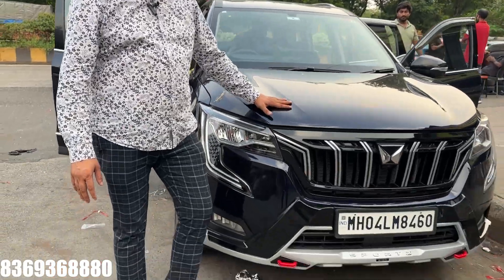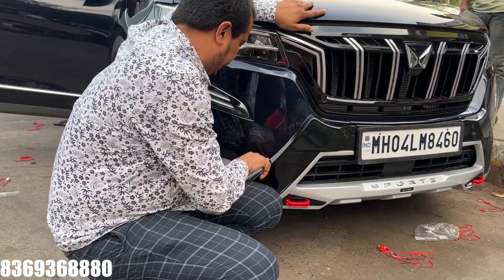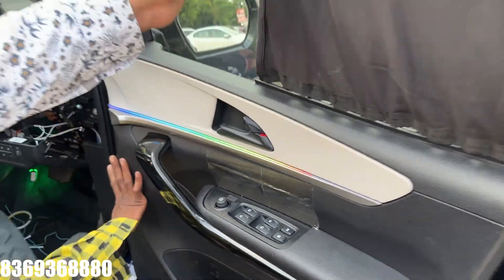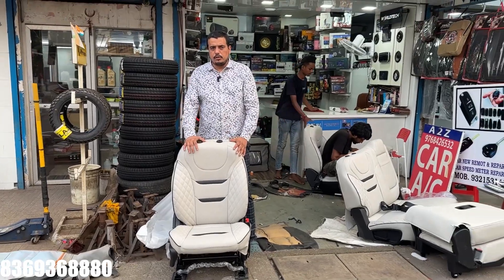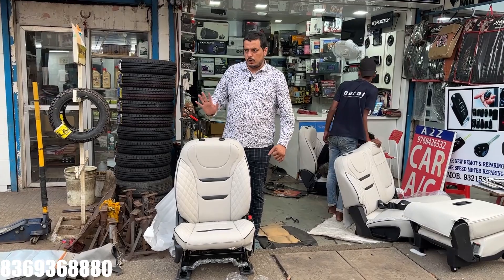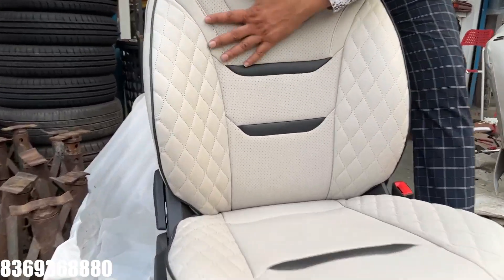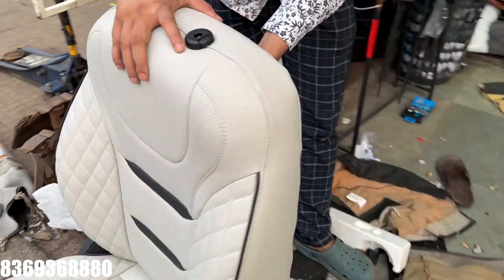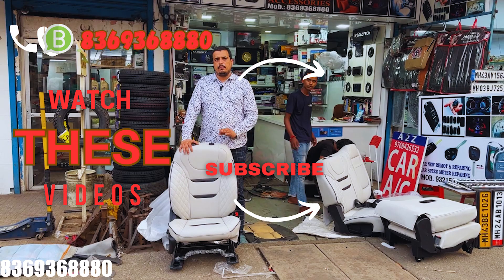XUV 700 MODIFIED WITH SEATCOVER, SKIRTING, AMBIENT LIGHTS ✨NAVI MUMBAI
🔵Address:
A1 car accessories shop no12 plot no 12 Sector 19c palm beach rd behind bikanerwala vashi👀 👀
 🔵STORE TIMINGS:10:30am to 9:00pm
TUESDAY TO SUNDAY
10:30am to 9.00pm
  🔵A1 car seatcover Products list
(1) Android player.
(2) Seat covers.
(3) Floor Lamination.
(4) Ambient ligh.
(5) Other Accessories.

AVAILABLE ON WHATSAPP too. 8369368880

 A1 car accessories shop no12 plot no 12 Sector 19c palm beach rd behind bikanerwala vash.